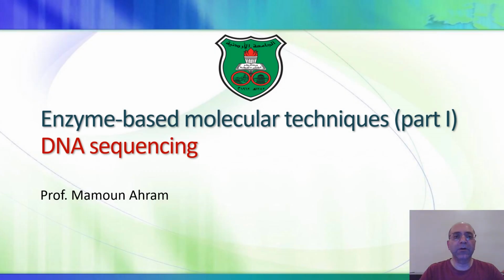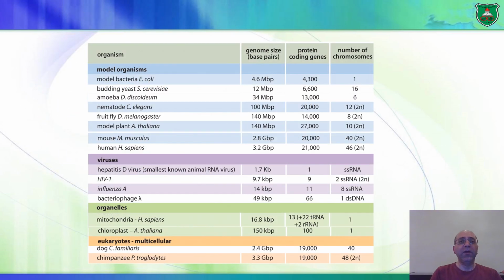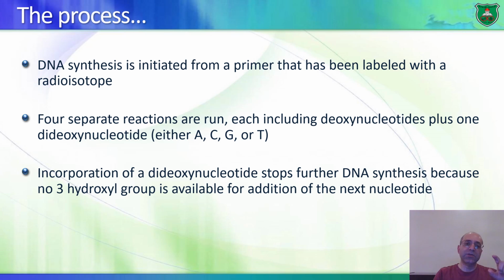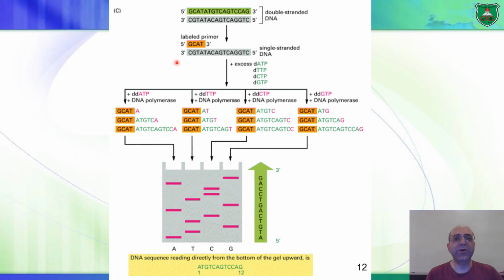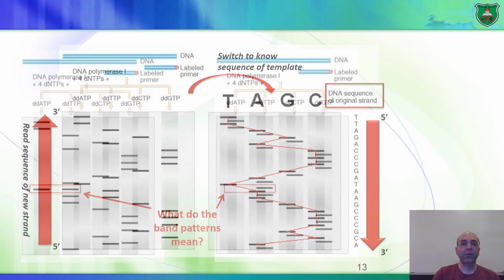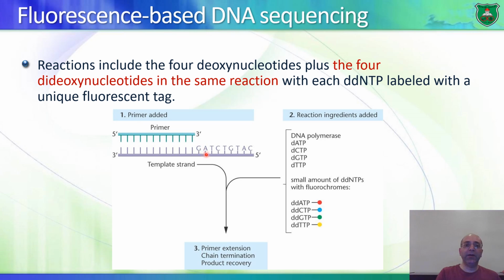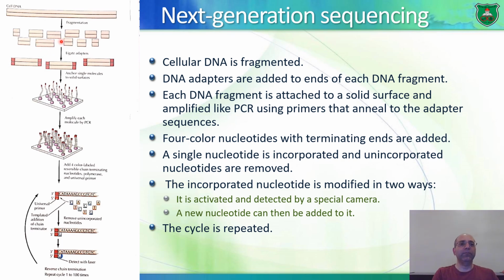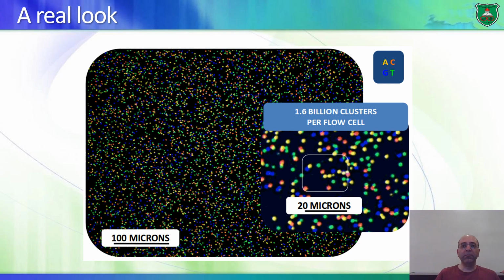DNA sequencing 2020 2021